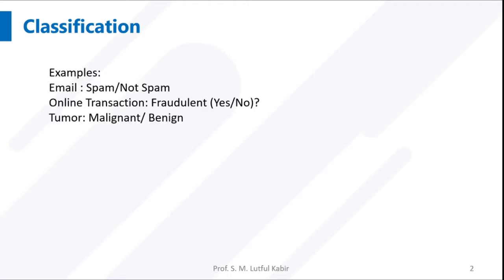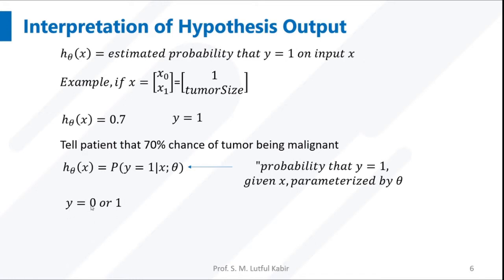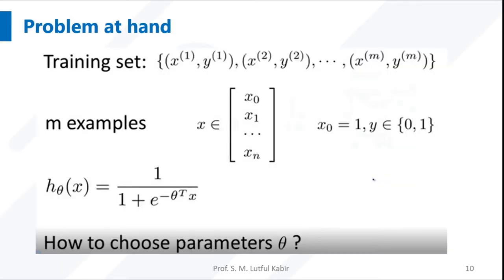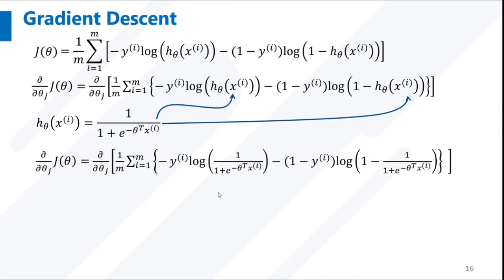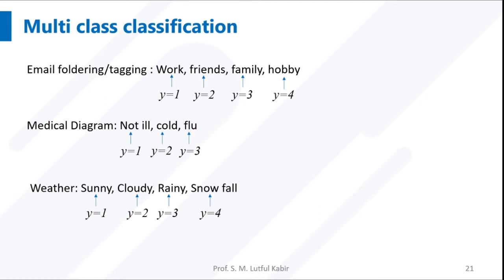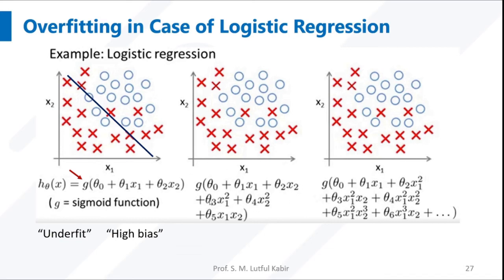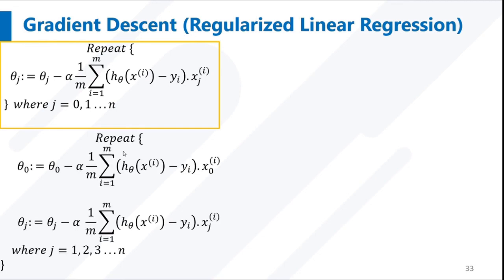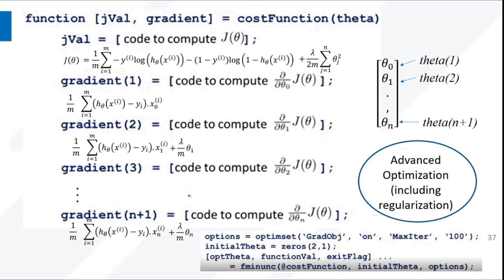April 2020 - Advanced Machine Learning - Lecture 4 - Dr. S.M. Lutful Kabir Sir - BUET IICT